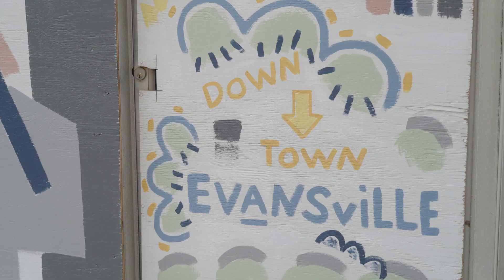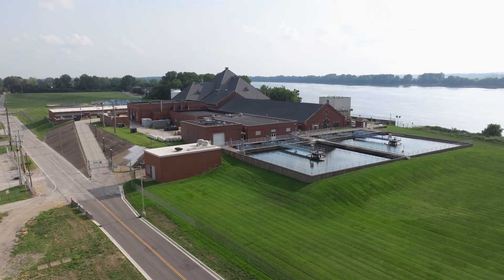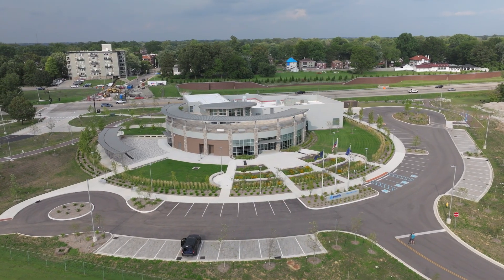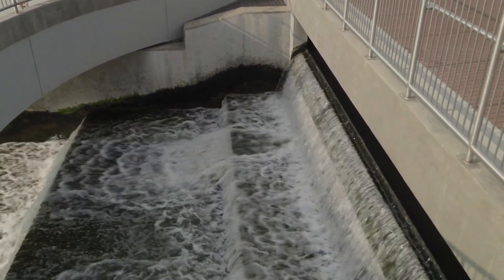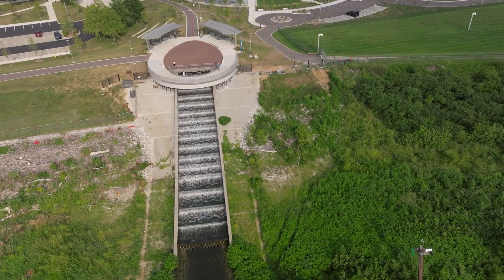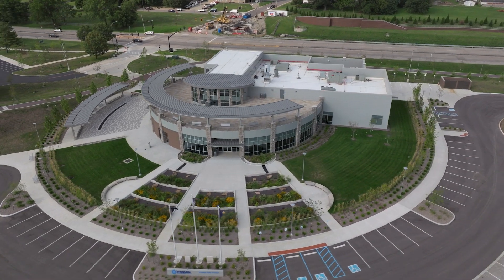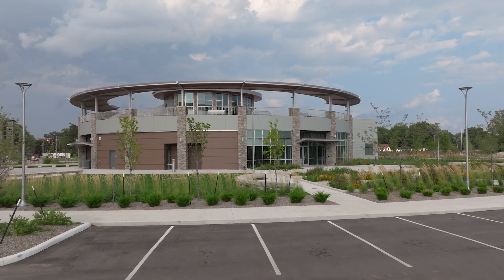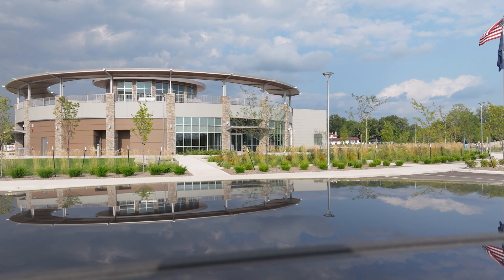City of Evansville, Sunrise Pump Station and Cascade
Placemaking: Population Greater than 75,000

Faced with a federal mandate to comply with the Clean Drinking Water Act and eliminate combined sewer overflows, Evansville engaged the community as it looked for creative solutions to solve the problem and enhance the Downtown Riverfront.

At the most basic level, Sunrise Pump Station is designed to move up to 40 million gallons a day of treated effluent from the East Wastewater Treatment Plant to the Ohio River through a series of small waterfalls. The top of the cascade features amenities such as swings, benches, and an overlook. In addition, a popular playground had to be moved for the Station. The new playground, Mickey’s Kingdom, was community funded and is one of the largest all-abilities playgrounds in the Midwest.

The pump station itself has approximately 45,000 square feet, part of which goes 40 feet into the ground. The building includes a laboratory with a wall of windows so visitors can see lab techs at work, and public space with year-round restrooms inside and outside, a catering kitchen and an observation deck on the second floor. In addition, the station houses an Evansville Police Department substation.